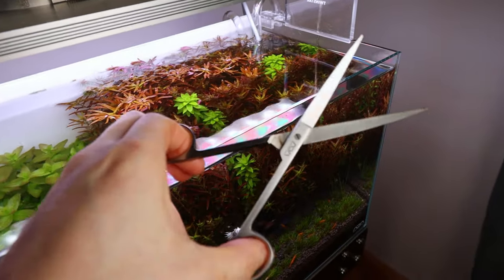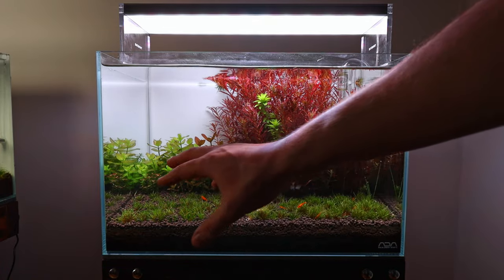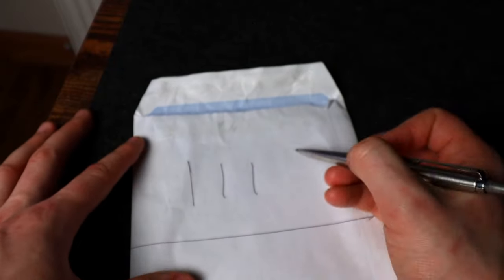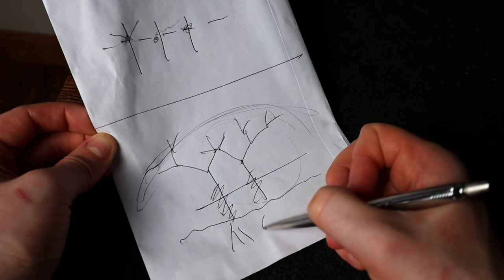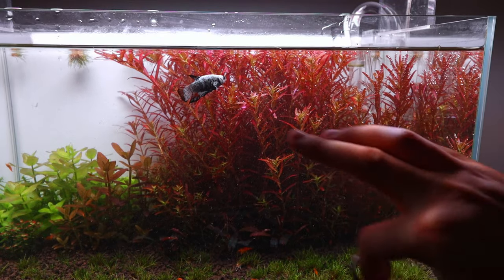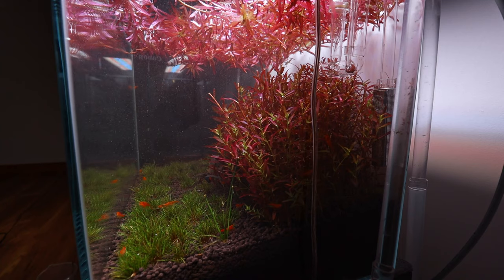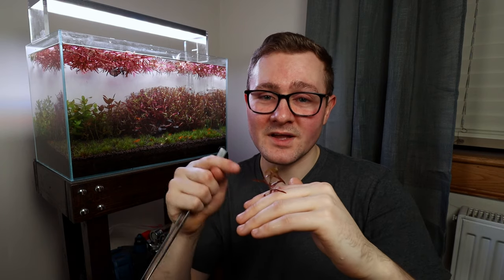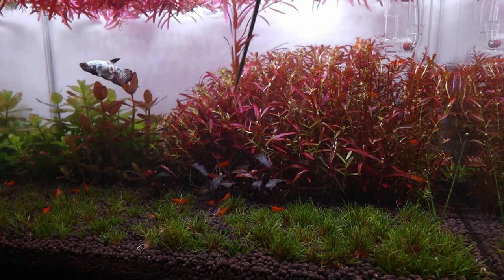How to Trim Stem Plants in Your Planted Aquarium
In this tutorial, I will show you step-by-step how to properly trim and maintain stem plants to promote healthy growth and a beautiful, thriving aquarium.